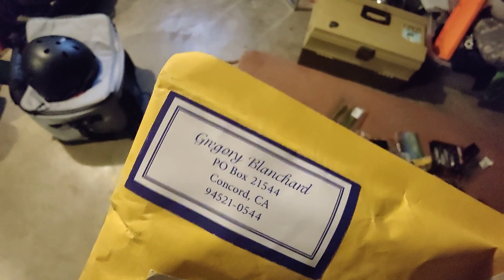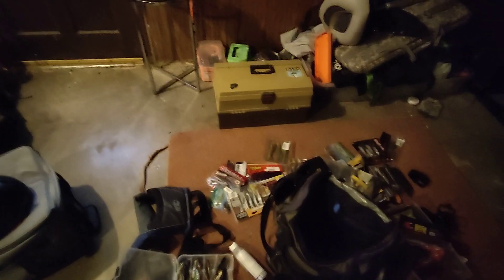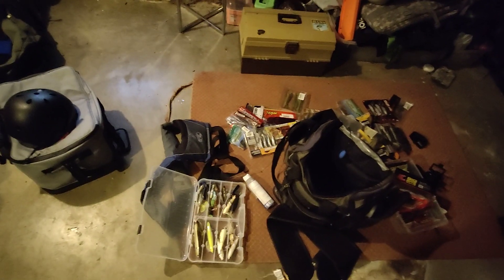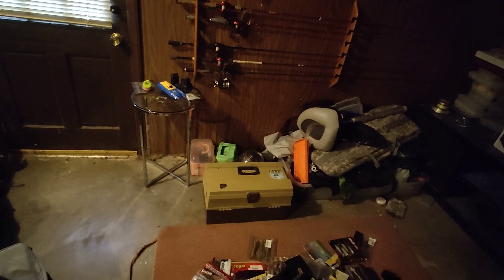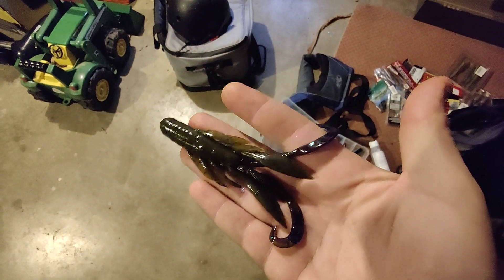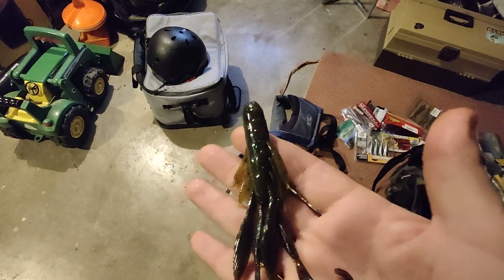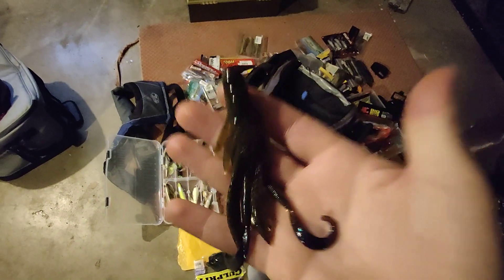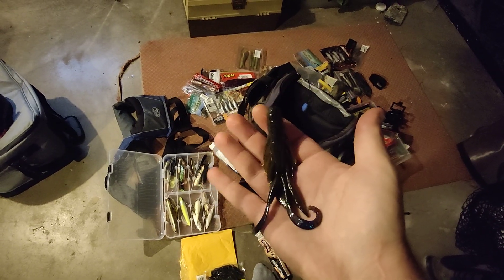🍻Greg Blanchard Patreon Unboxing - SEPTEMBER 2023!